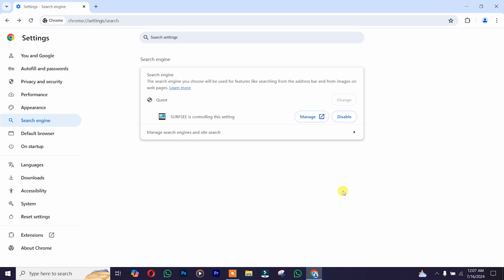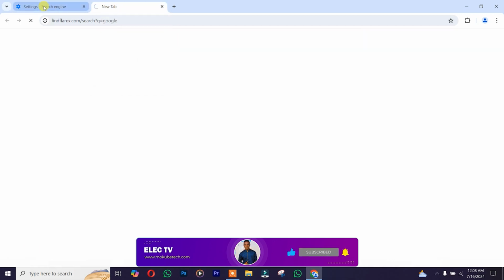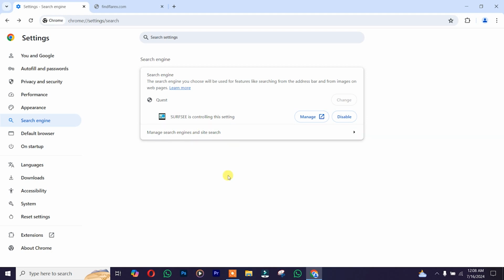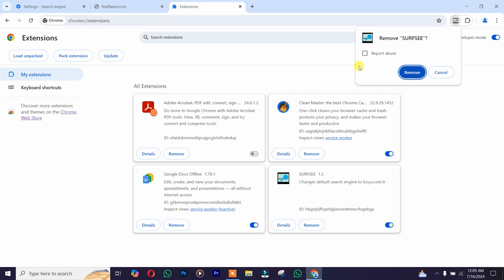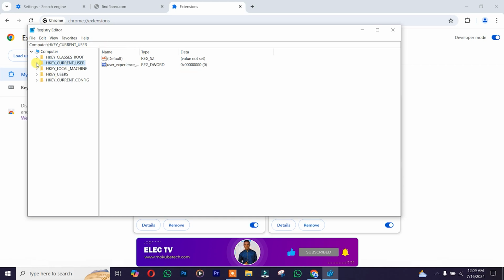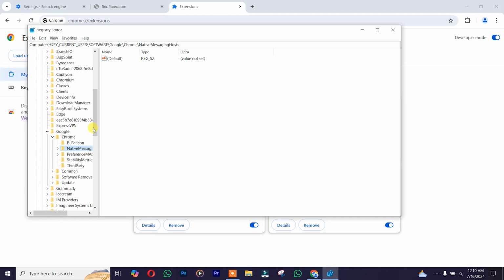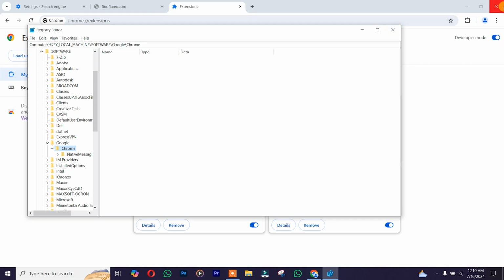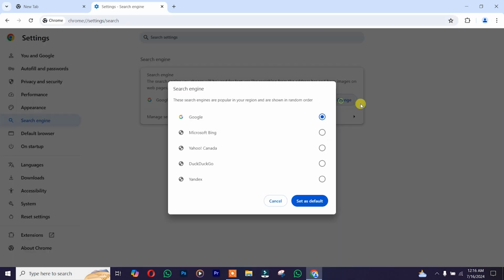How to remove fortyfy and SURFSEE Extensions on Chrome - Full Guide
Having trouble removing the Fortyfy and Surfsee extensions on Chrome? This full guide will walk you through the process step by step. Say goodbye to unwanted extensions with ease!